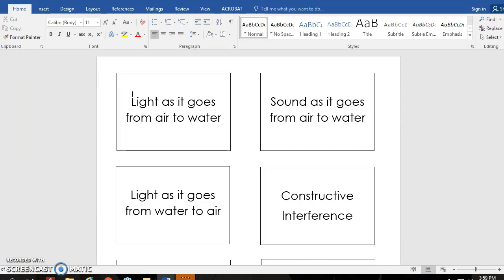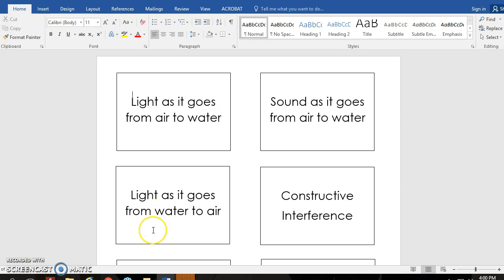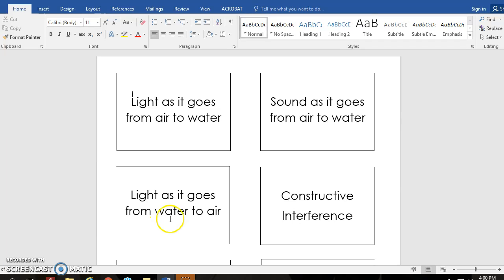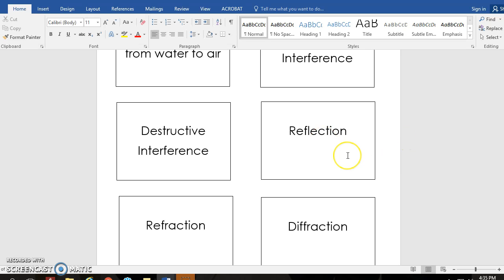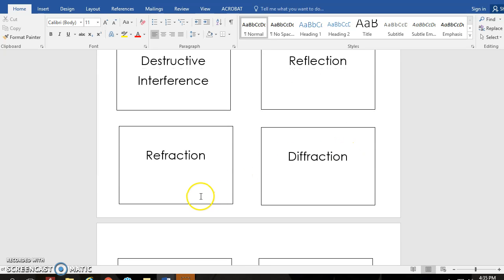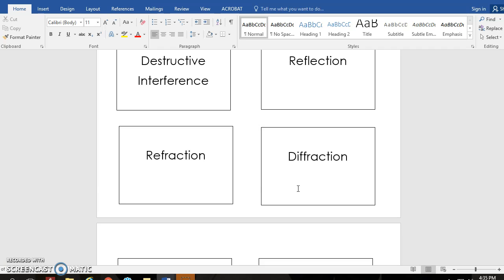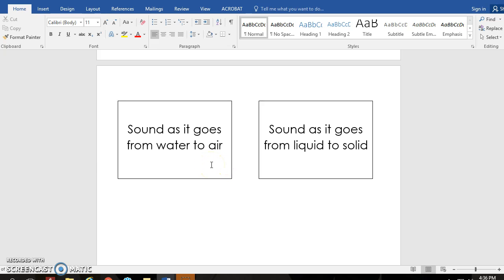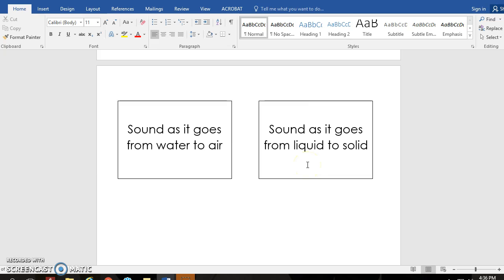Interim Review Video Part 2